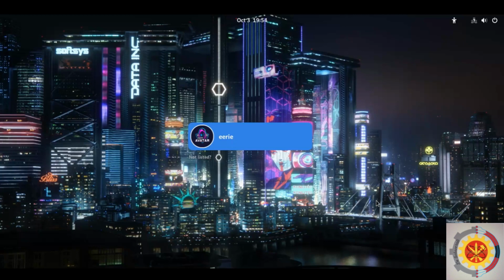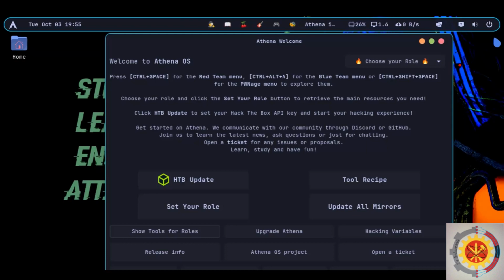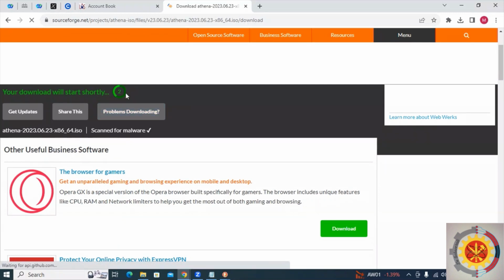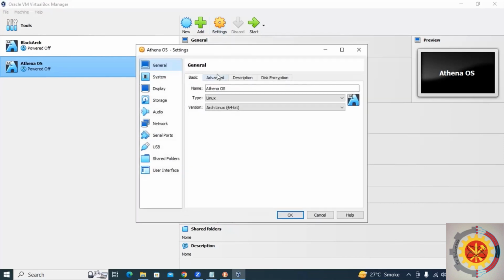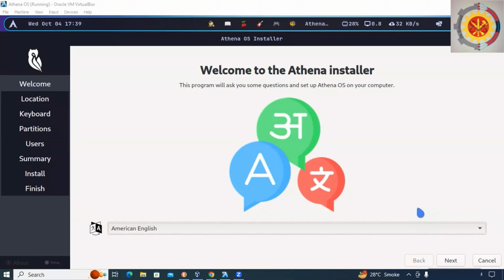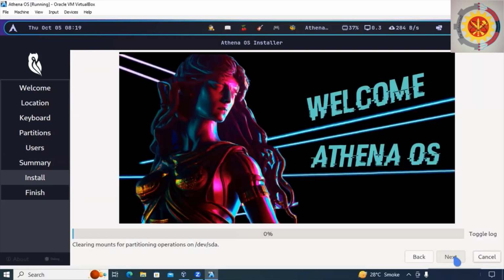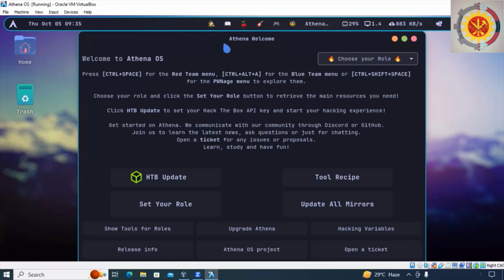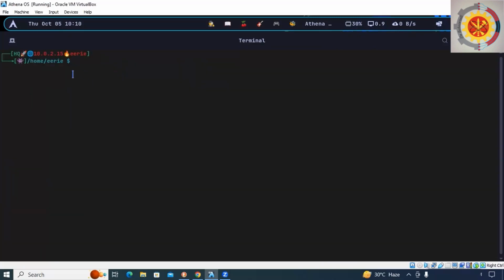Best Distro For Security Professionals (Must Try It)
Overview and installation of Athena OS, is covered in this 10 mins tutorial!!

Join our us on other platforms for more exclusive stuff:
You can check this YouTube channel description  to join us on other platforms.

This tutorial is only for education purpose only!